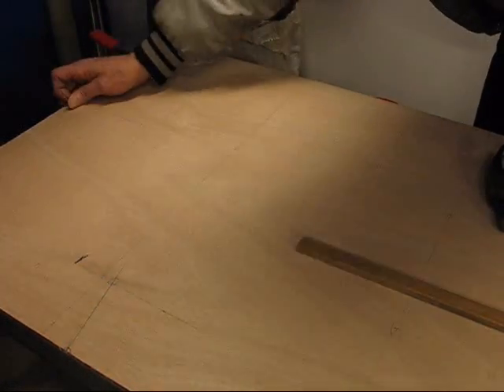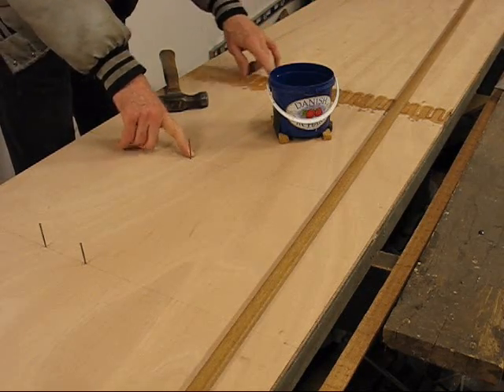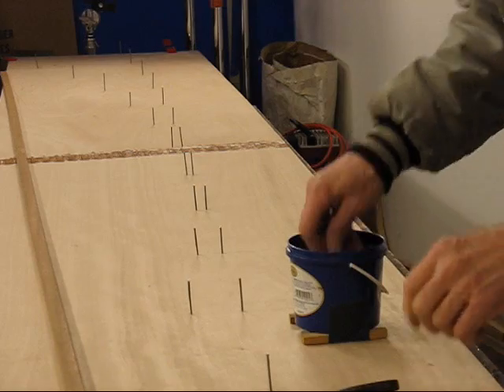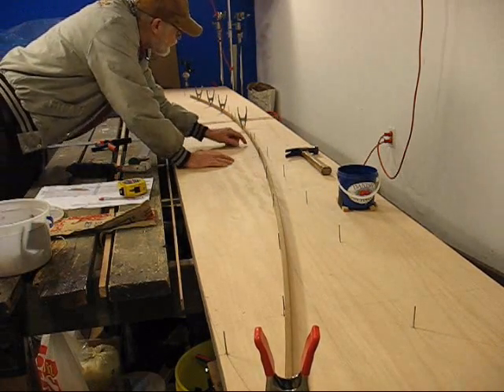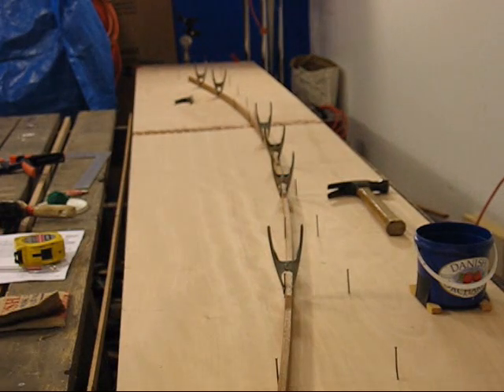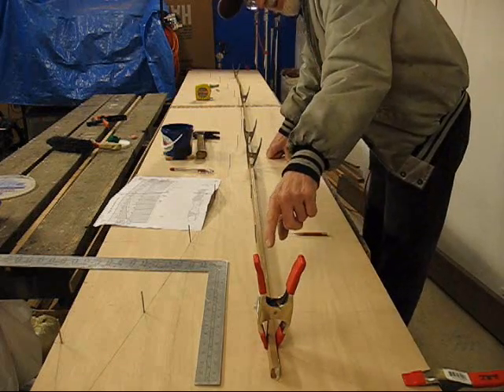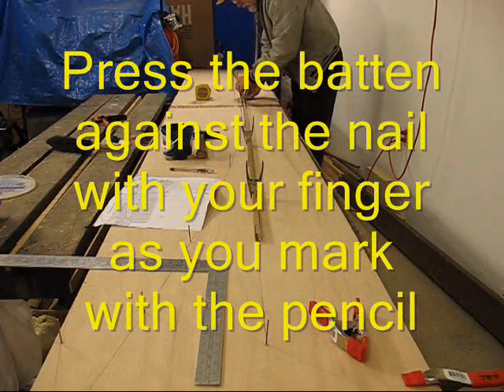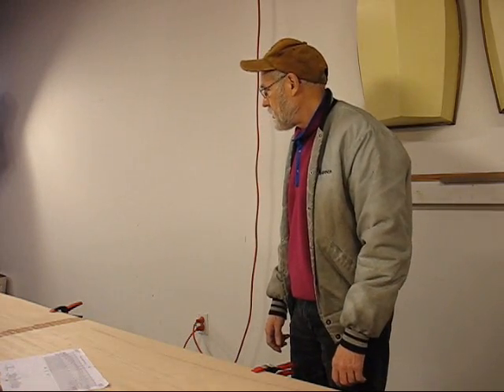EMC Part 1-7 Brad Nailing the Curves.wmv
Using brad nails as locators on the lofted lines to mount a batten too, to draw the cutting lines for the hull panels.